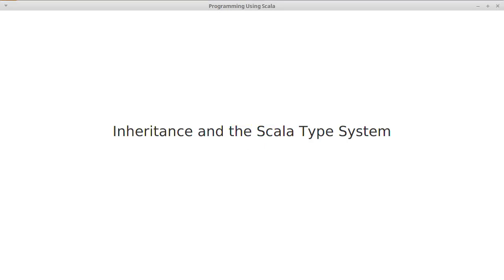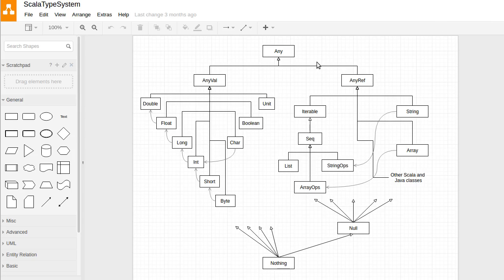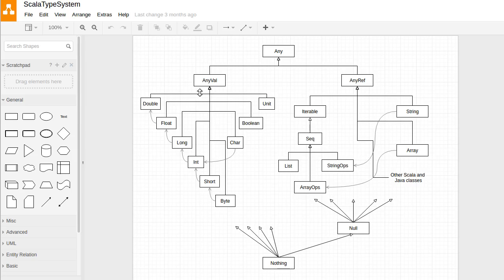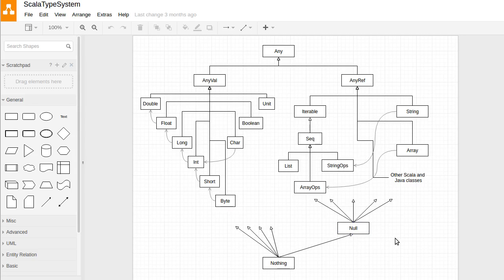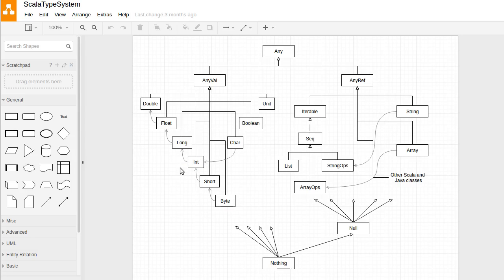Inheritance and the Scala Type System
This video walks through a partial class diagram pointing out significant features.